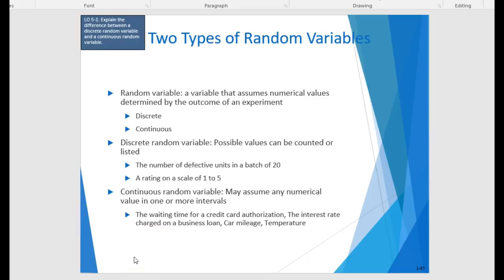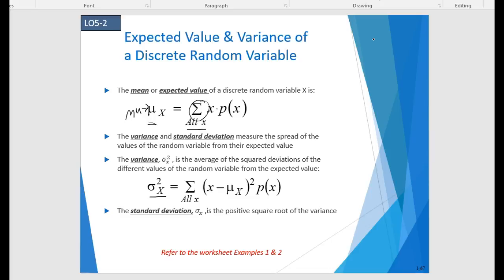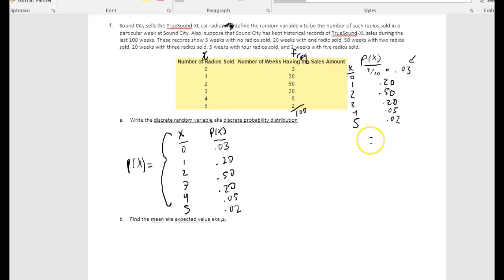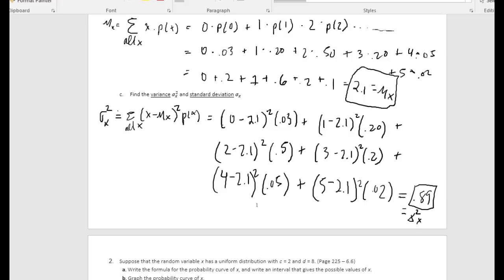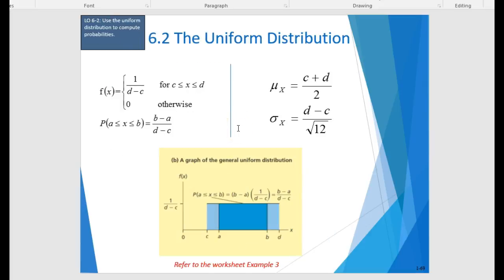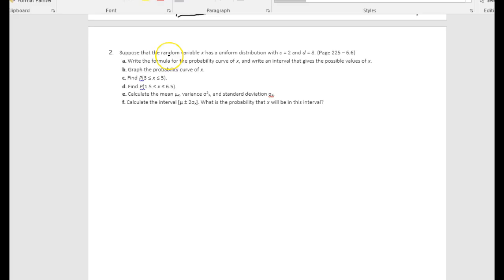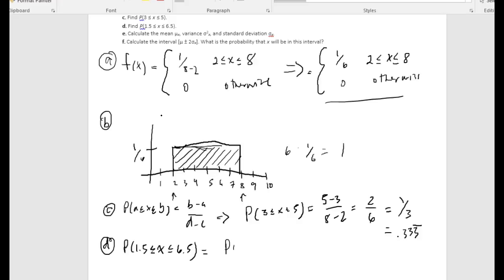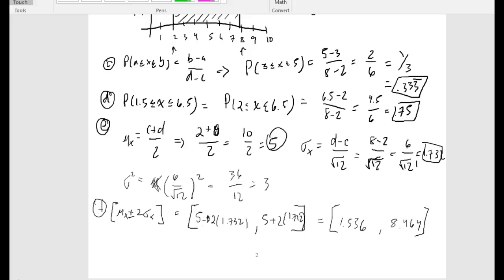5.1/5.2 & 6.1/6.2 - Discrete and Continuous Random Variables